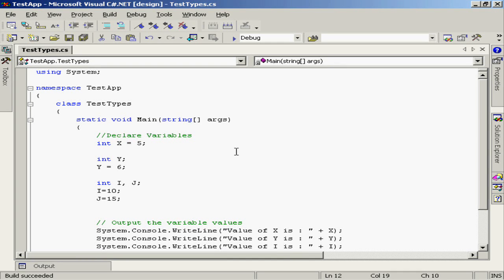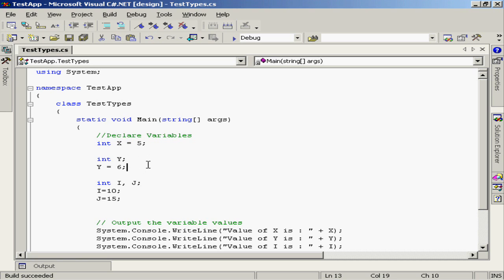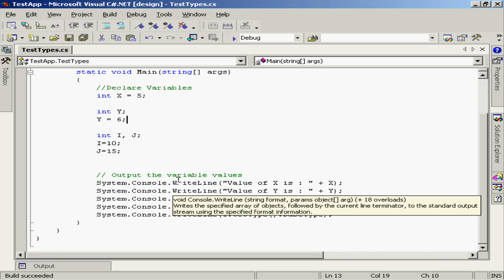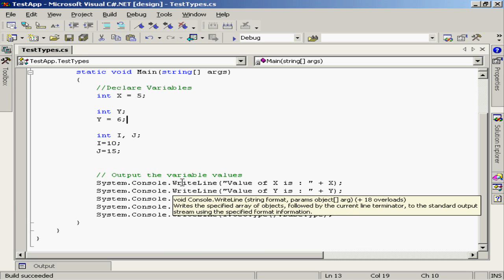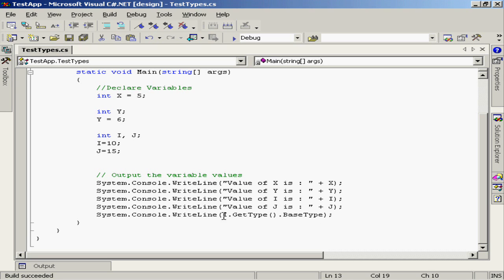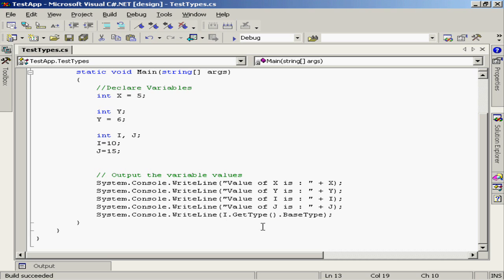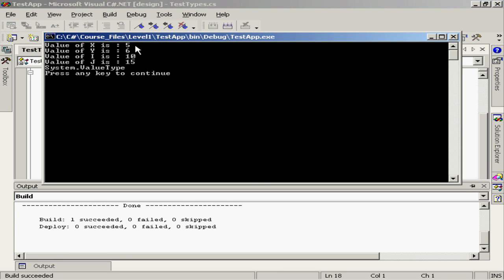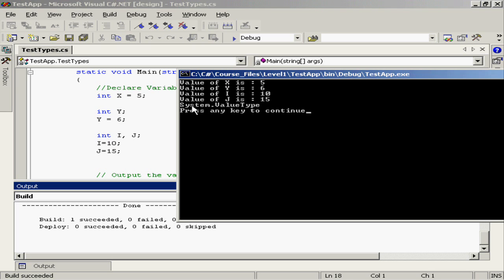C# From A to Z - Lesson 5: Variables & Constant Examples